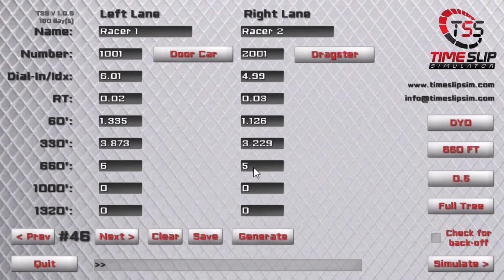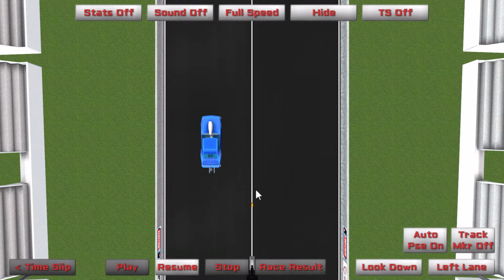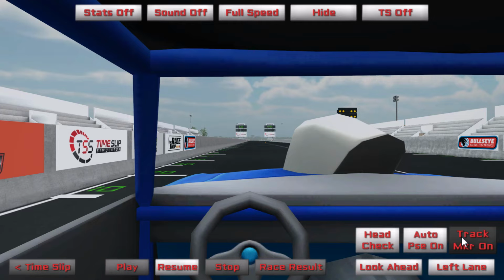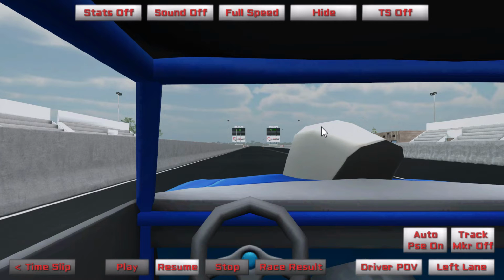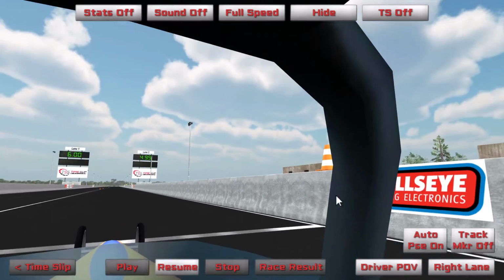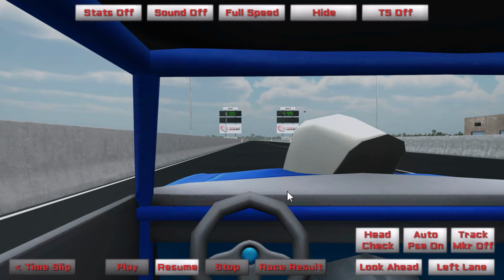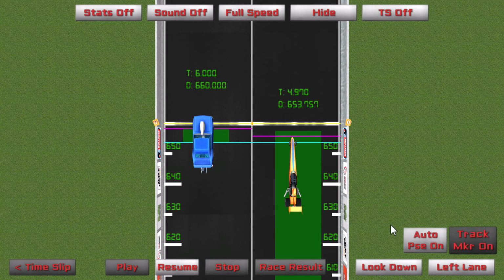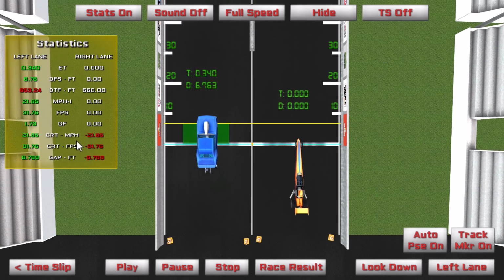Time Slip Simulator - version 1.0.9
I’m excited to announce that the latest version of the Time Slip Simulator is now available for download and installation. Version 1.0.9 has several enhancements and improvements to provide an even more immersive experience.

Here are the key updates in Time Slip Simulator Version 1.0.9:

⭐Addition of a new point-of-view camera mode. It’s a first-person view from the driver's perspective, which you control with your mouse
⭐Keyboard controls for all the replay features. You can now quickly jump between cameras and lanes, pause and play
⭐Vehicles now pause precisely at the finish line when the auto-pause option is selected
⭐You can now operate all cameras while the replay is paused
⭐The head check camera now uses the right mouse button to look at your opponent
⭐The acceleration data has been fixed on the stats pop-up window and includes a g-force calculation